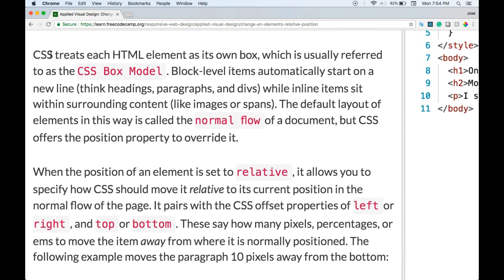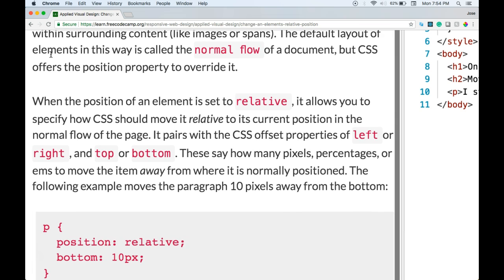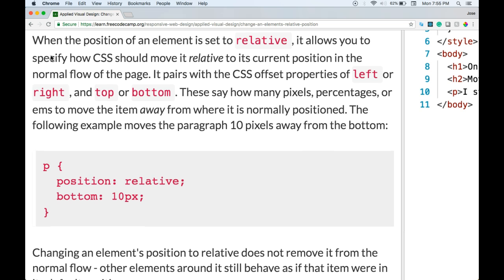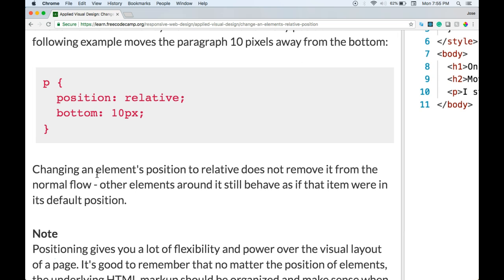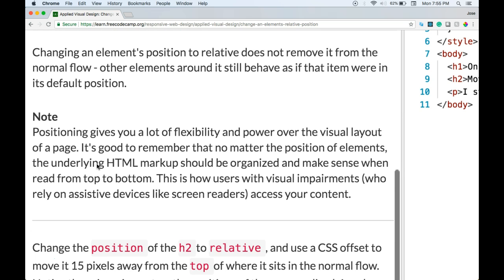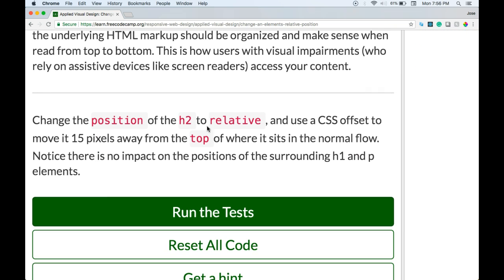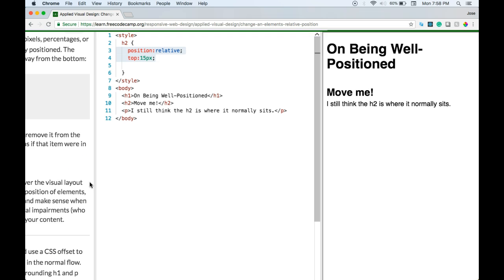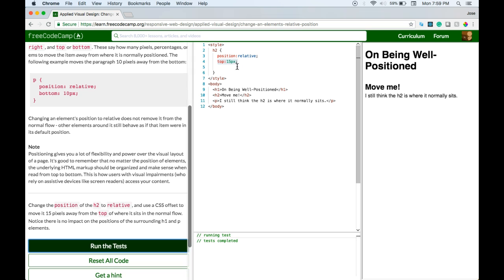freeCodeCamp's Change an Element's Relative Position, Applied Visual Design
In this freeCodeCamp lesson from the Applied Visual Design section we look at the setting the "position" of an element.  We learn that all of our html elements are treated like a box by CSS and there are such things as block level elements and inline.  Block level elements will always start on a new line while inline elements dont have to start on a new line.  Some block level elements are divs and paragraphs while some inline elements are spans or images.  We then learn that there is a normal flow that everything follows and the "position" attribute allows us to give it different values.  In this lesson we give the position property a value of "relative" and specify a "top" attribute which takes a value of 15px.  This will move our element 15px away from the top where the normal flow would be.